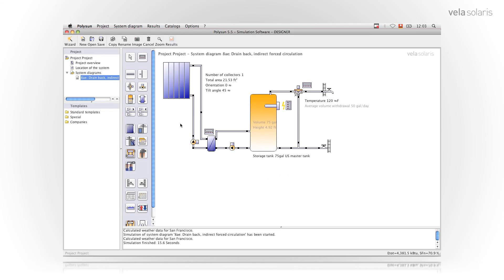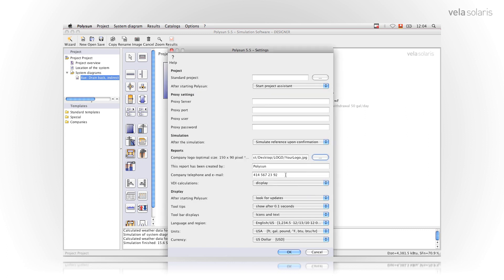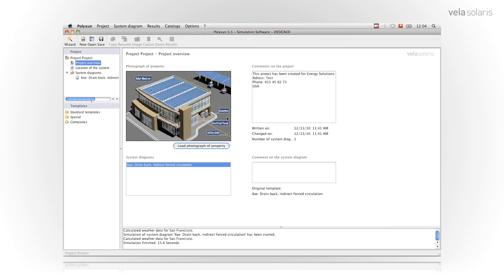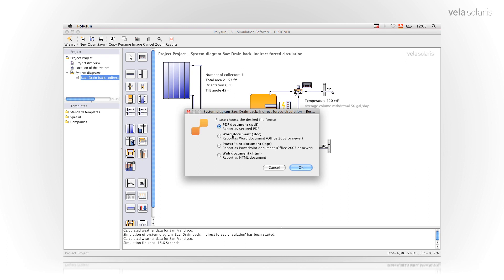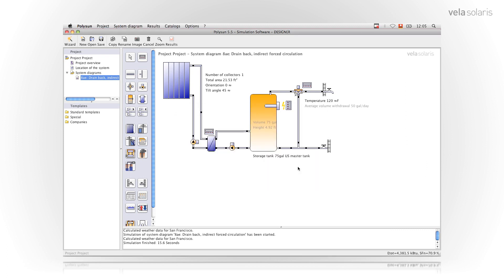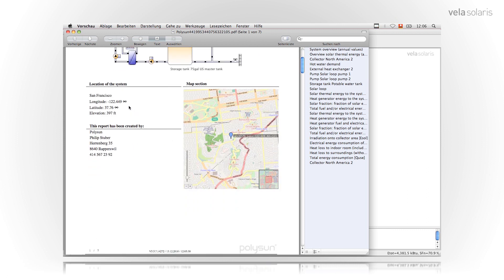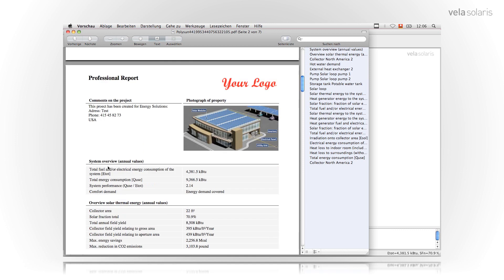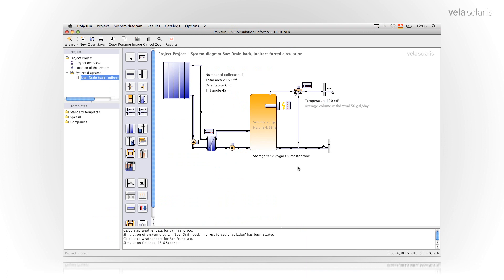Customize Professional Report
In this video we show you how easy you can produce a costumized professional report of your project within Polysun.